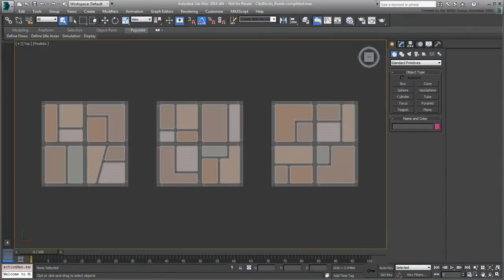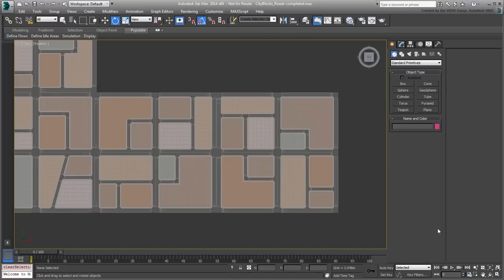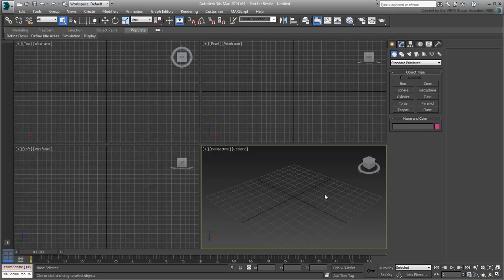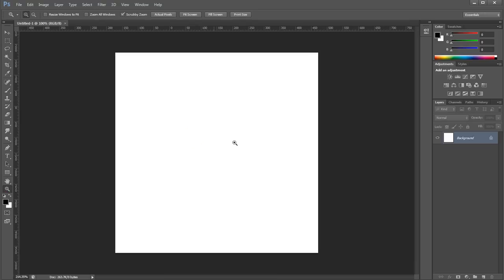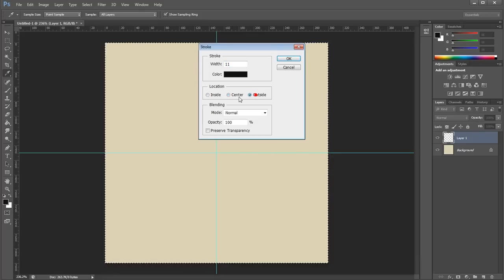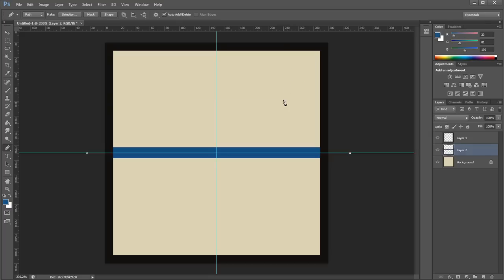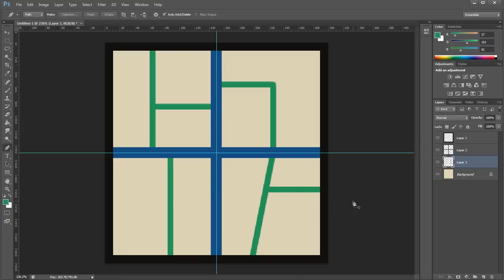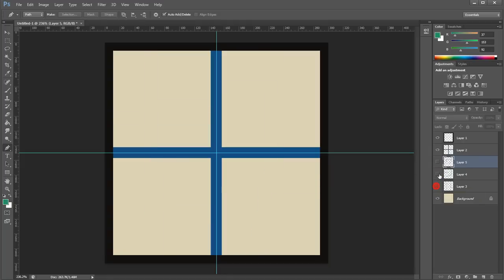3ds Max - Creating City Blocks - Part 2 - Basic Scene Setup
In this tutorial, you lay the foundation for the first city block. This includes working with reference images, deciding on the project scale and setting up 3ds Max accordingly.
Level: Intermediate
Recorded in: 3ds Max 2014